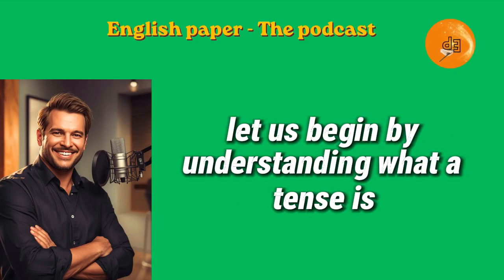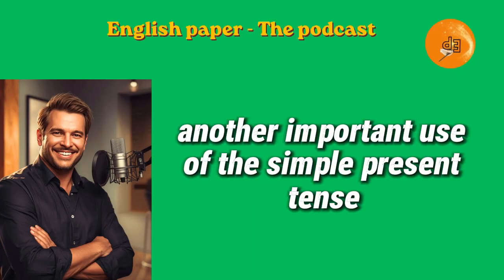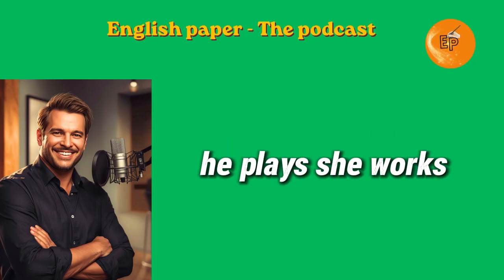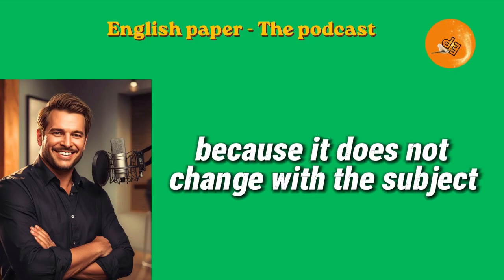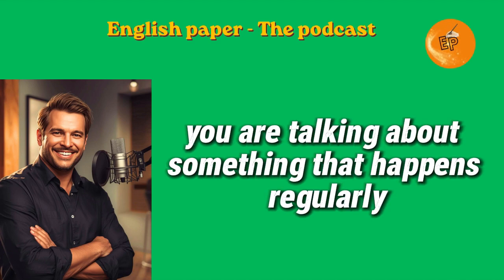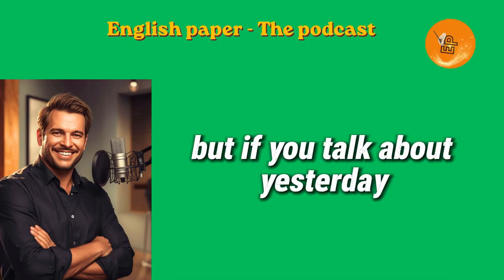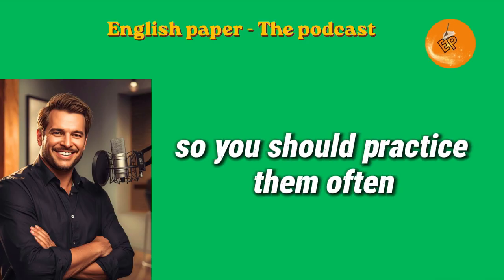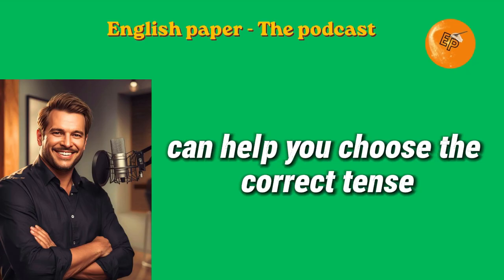Simple Present vs Simple Past Tense | English Podcast for Learners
Welcome to English Paper, your daily English learning podcast with Alex! 🎙️

In today’s episode, we explore one of the most important topics in English grammar: the difference between the Simple Present Tense and the Simple Past Tense. This long-form podcast is designed especially for English learners who want to improve their listening, speaking, and grammar skills naturally.

In this episode, you will learn:

* How to use the simple present tense in daily life
* How to use the simple past tense correctly
* The key differences between present and past
* Real-life examples and easy explanations

This podcast is perfect for:
✔ Beginners and intermediate English learners
✔ Listening practice while relaxing or traveling
✔ Improving fluency and understanding grammar naturally

🎧 Listen carefully and try to repeat the sentences to improve your speaking skills.

👍 Like, 💬 Comment, and 🔁 Share this podcast with other English learners!

Speaking English
English Fluency
English
English Podcast
English Paper

english podcast for IELTS
english podcast
bbc learning English
learn English